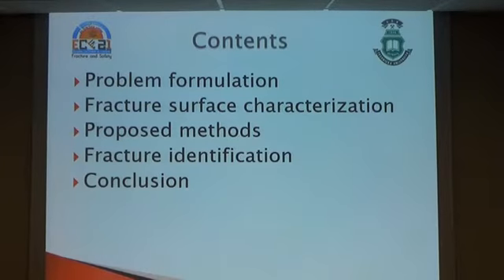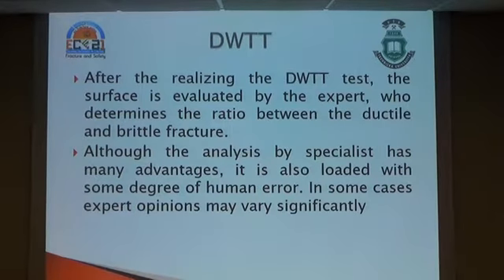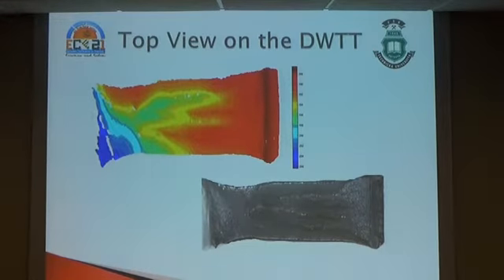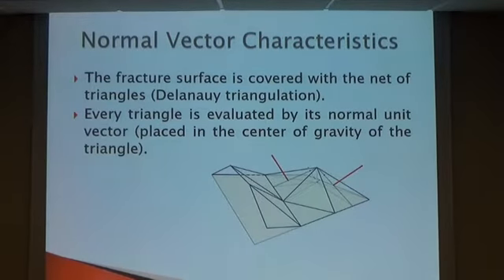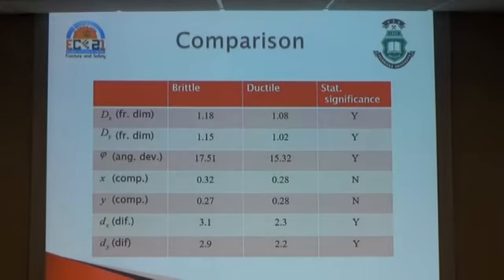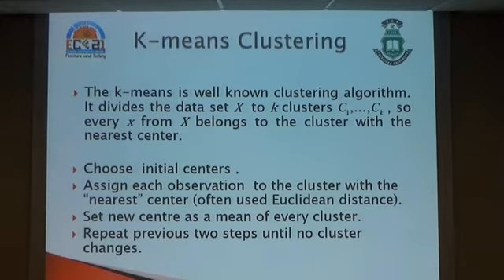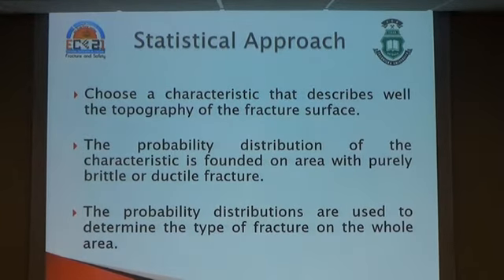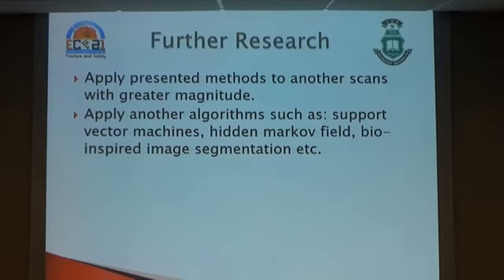Evaluation and identifying the ductile fracture area of x70 steel from dwtt broken specimens